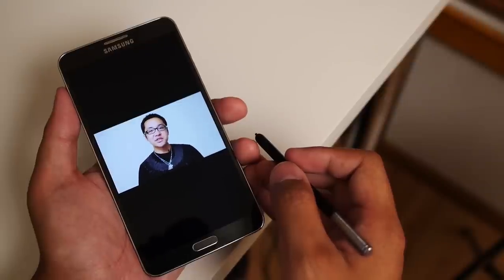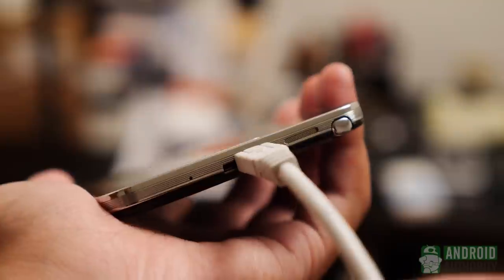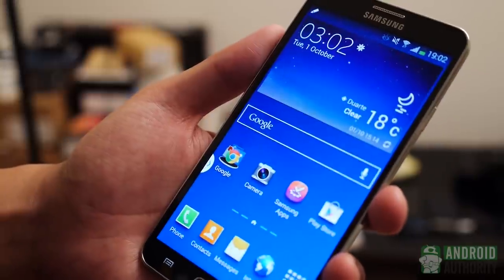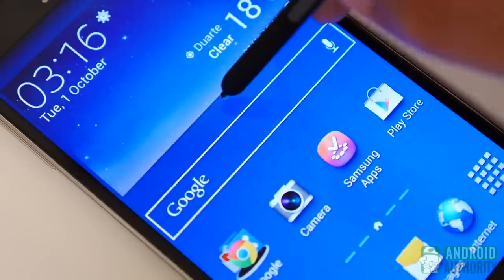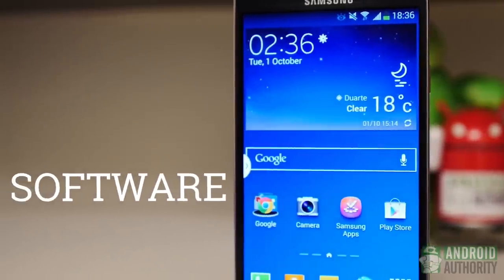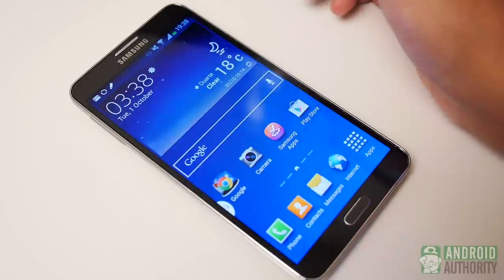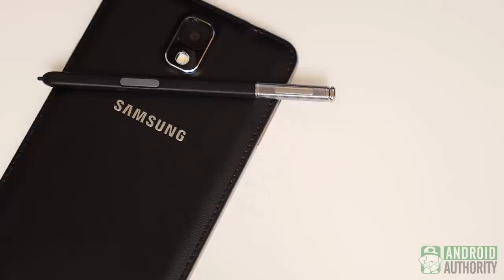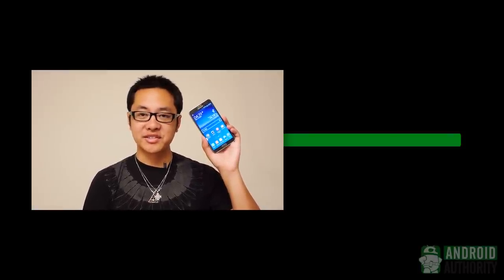Samsung Galaxy Note 3 Review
It's one of the most anticipated phones of the year, and Josh is here to give you his review. Check out the powerful and multi-talented Samsung Galaxy Note 3!